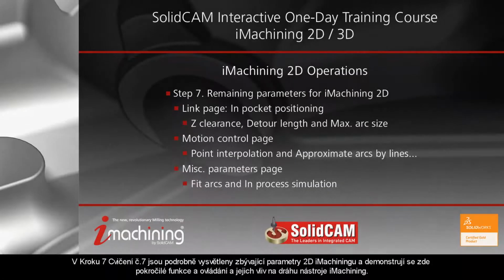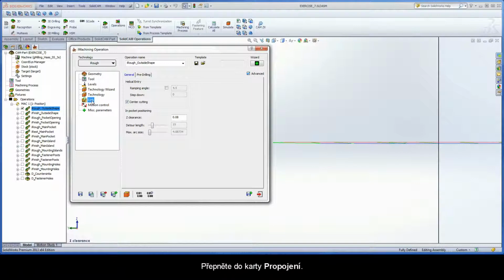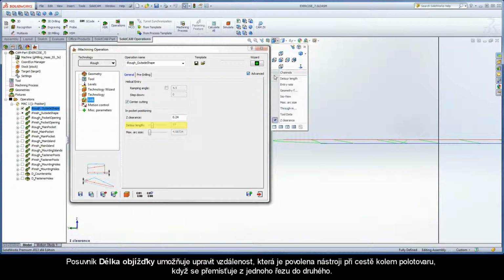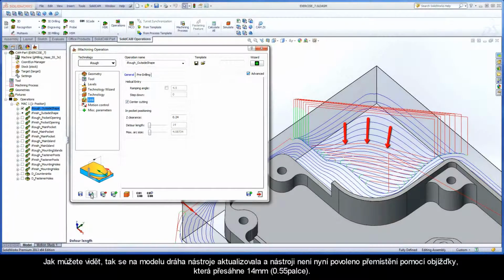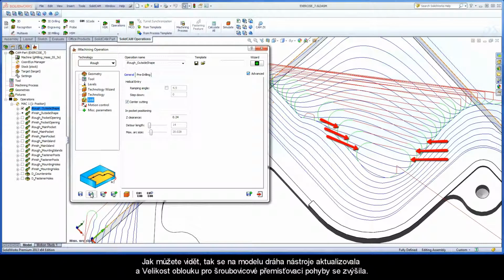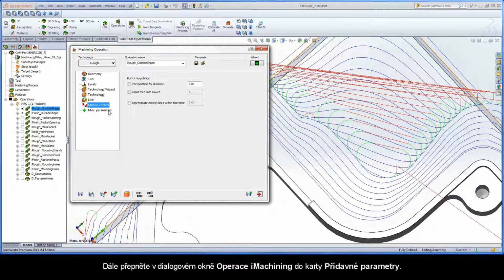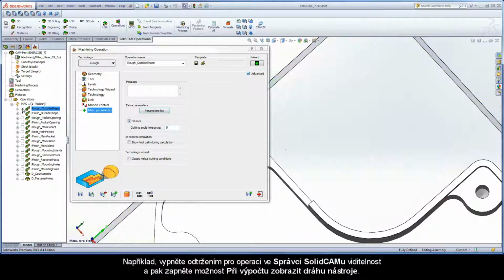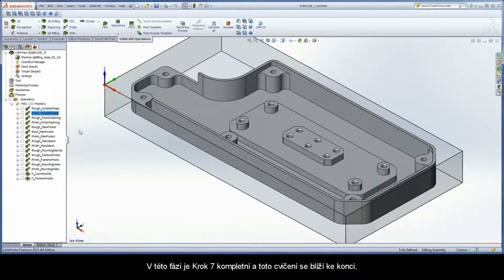iM 1Day Exercise 7 SC English Step7 cz